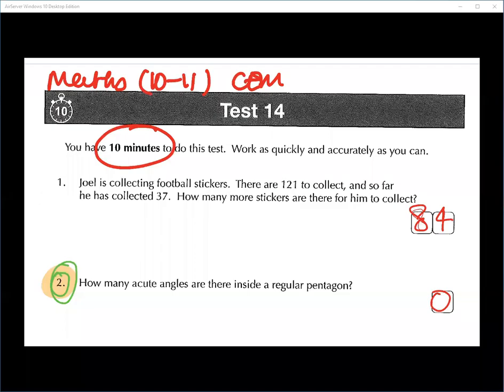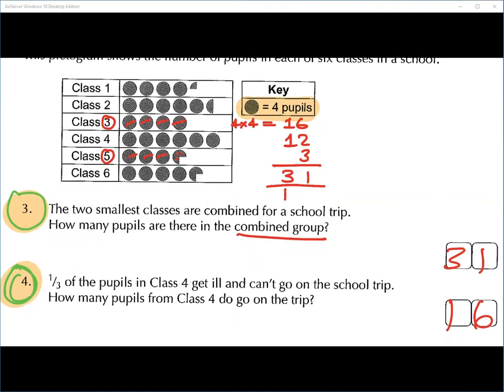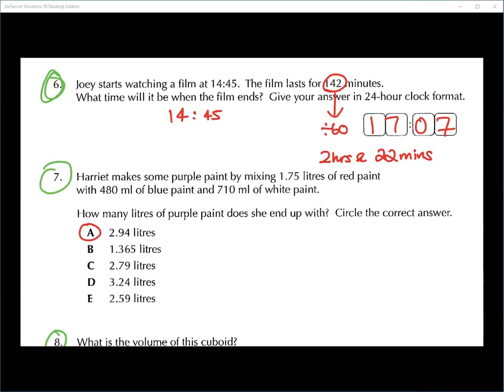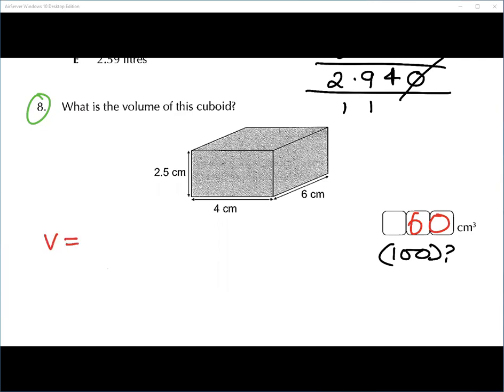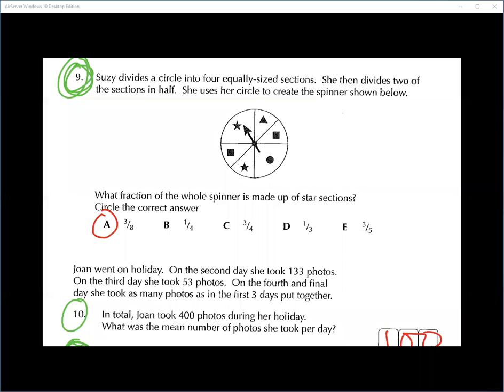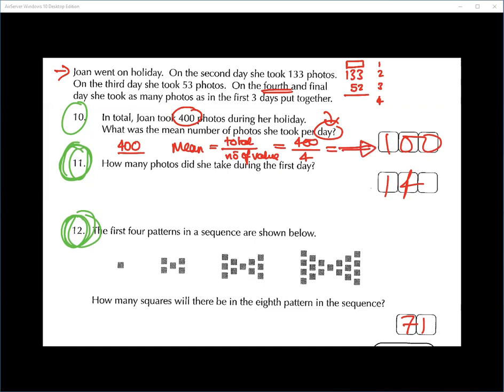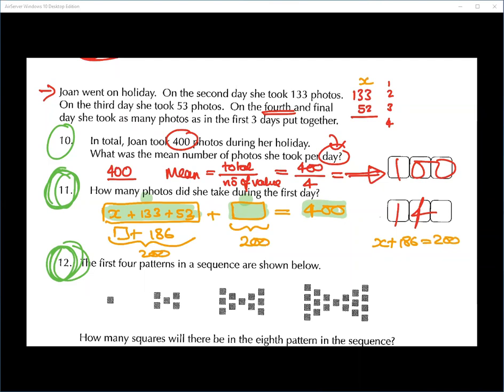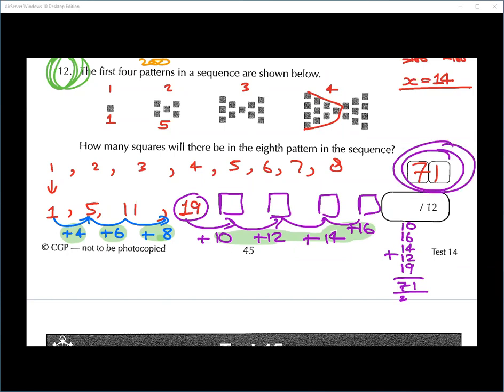maths test14 10to11